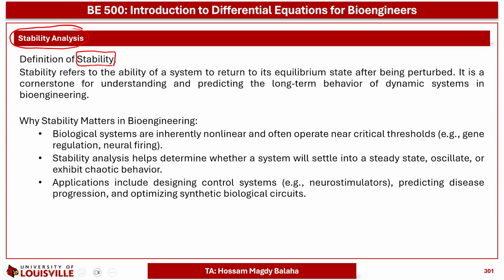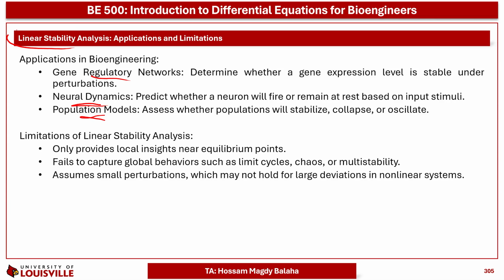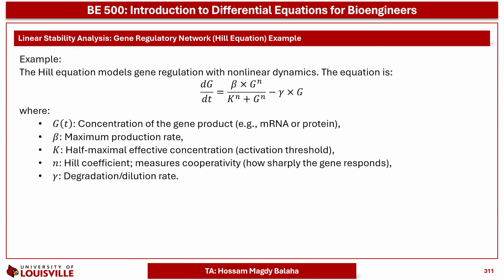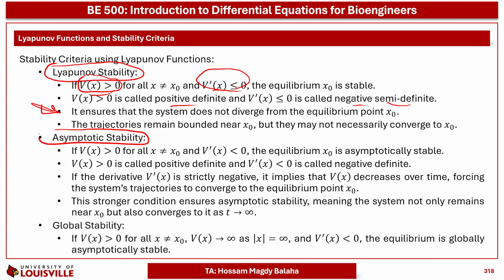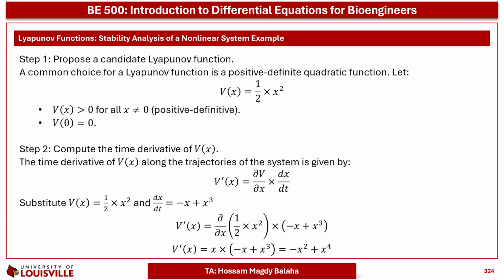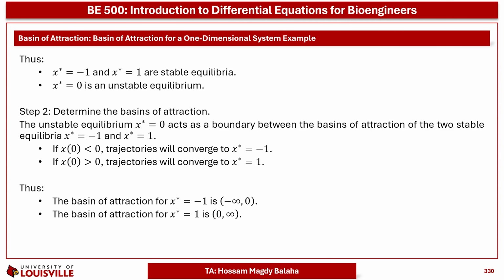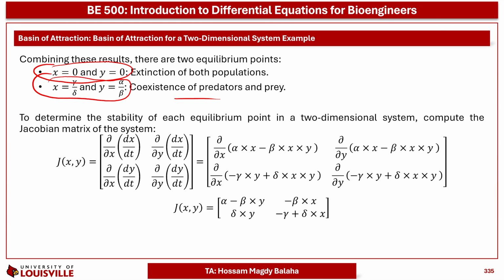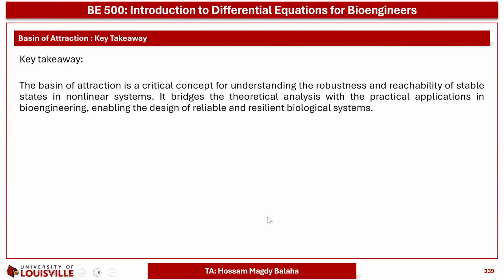BE 500: Introduction to Differential Equations for Bioengineers - Lecture 09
This lecture focuses extensively on stability analysis, a crucial concept for understanding dynamic systems in bioengineering. It begins by defining stability and explaining its importance in biological systems, which are inherently nonlinear. The lecture covers different types of stability, including local, global, and asymptotic stability, and introduces tools like linear stability analysis, Lyapunov functions, and basin of attraction. Key applications in bioengineering are discussed, such as gene regulatory networks, neural dynamics, and population models. The lecture provides detailed examples using the logistic growth model, Hill equation, and Lotka-Volterra equations to demonstrate stability analysis techniques. It also explores the limitations of linear stability analysis and the challenges of working with nonlinear systems, emphasizing the need for multiple approaches to fully understand system behavior. Throughout, the lecture highlights the importance of stability analysis in predicting long-term behavior and designing robust biological systems.